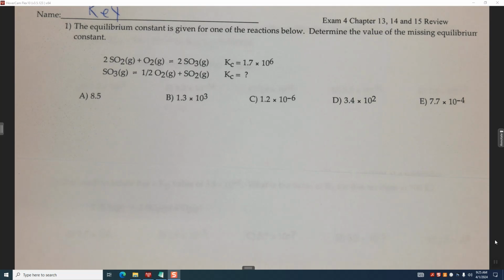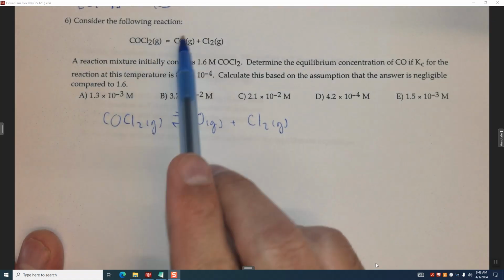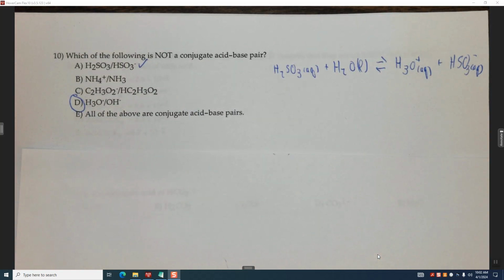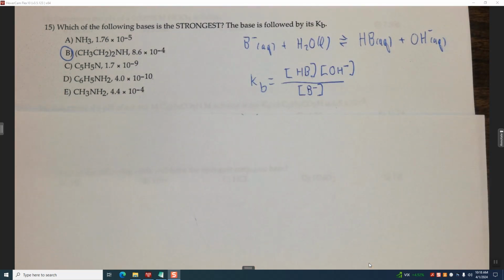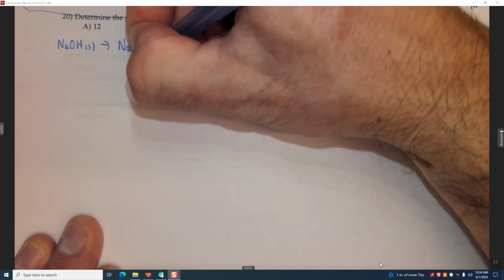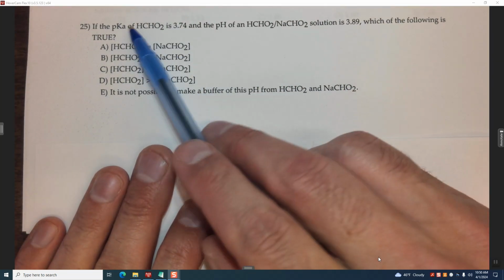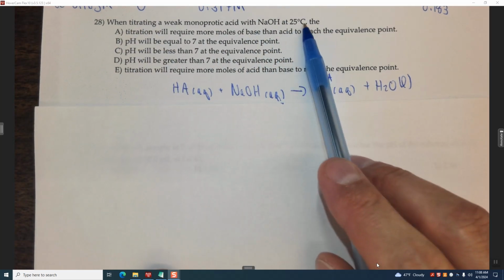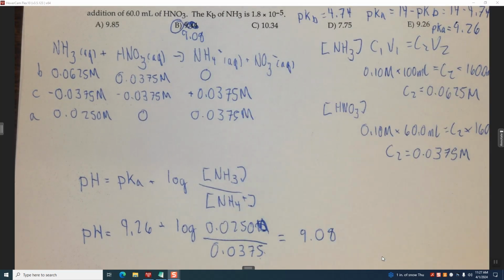Exam 4 Review Chapters 13 14 and 15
0:00 Q1
1:49 Q2
4:11 Q3
5:55 Q4
8:23 Q5
10:43 Q6
14:19 Q7
16:04 Q8
18:00 Q9
19:14 Q10
21:44 Q11
23:28 Q12
25:36 Q13
28:52 Q14
31:26 Q15
33:19 Q16
35:27 Q17
37:25 Q18
39:08 Q19
43:03 Q20
45:08 Q21
49:00 Q22
50:25 Q23
52:13 Q24
54:13 Q25
56:50 Q26
59:49 Q27
1:05:02 Q28
1:06:19 Q29
1:09:36 Q30